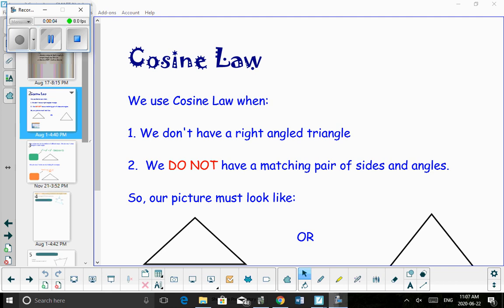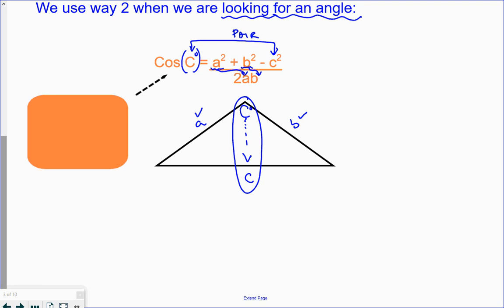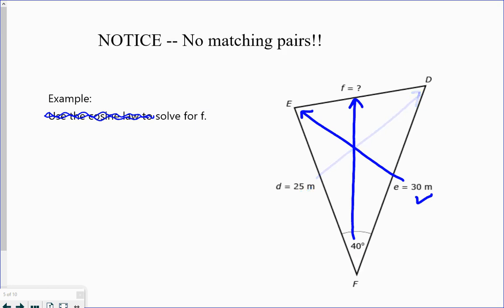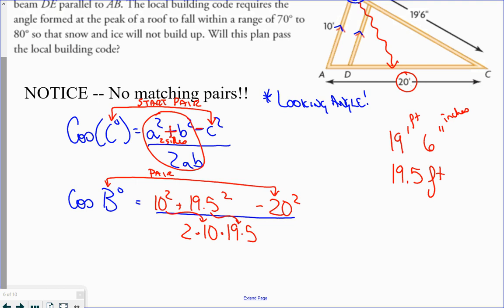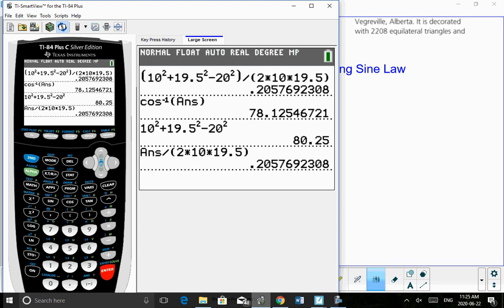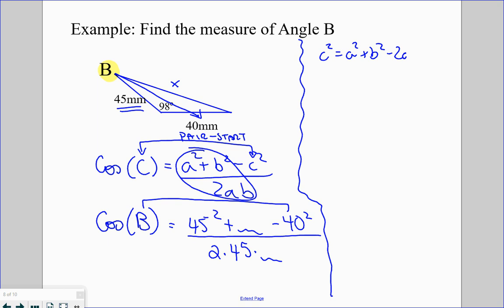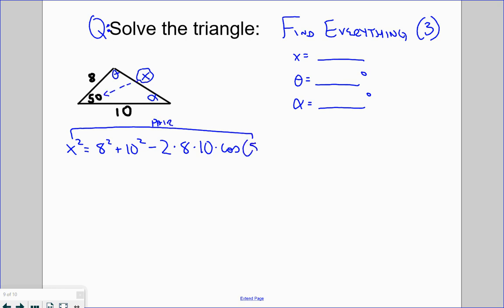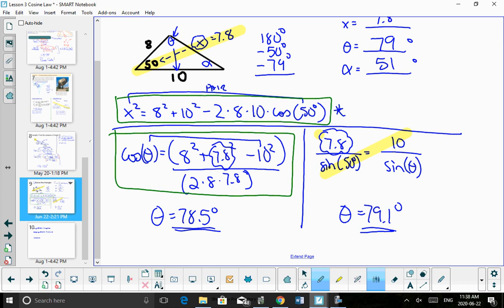L3 Cosine Law